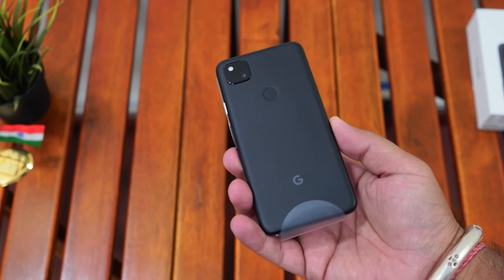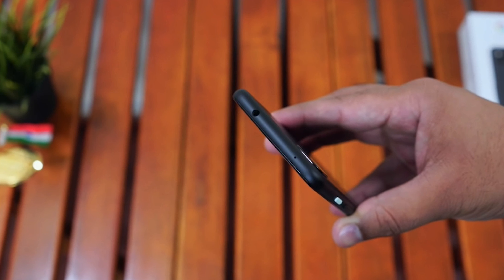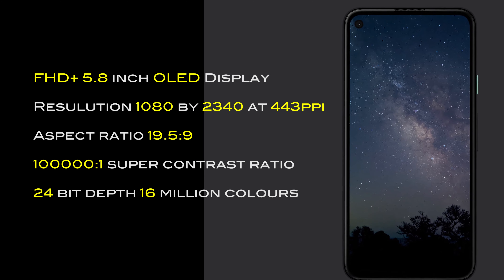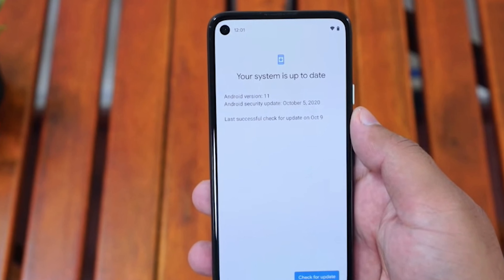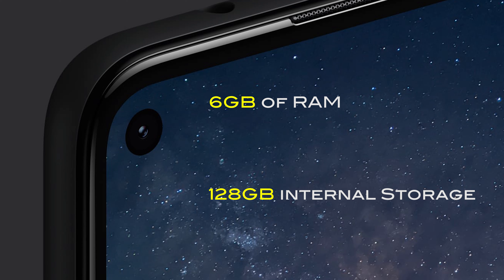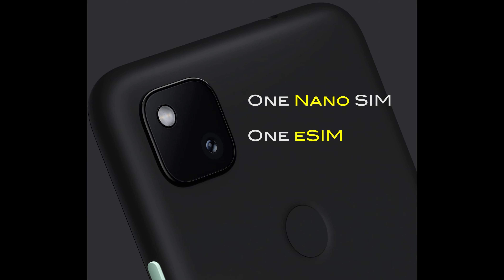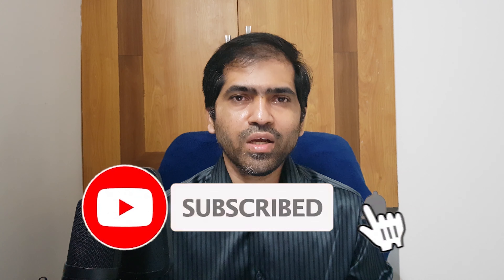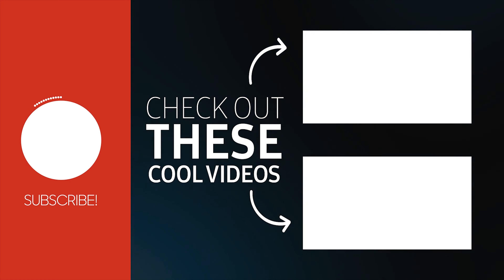Google Pixel 4A - Budget phone or costly ?????? is it powerful? - Also Check Goolge Nest Audio 🔥🔥🔥🔥🔥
This is a powerful phone from google and slightly above budget range with gives you quality photos and videos and yet it has power interms of performance.
Also Google Nest Audio is a next generation Smart speaker with good quality sound you can expect.

nestaudio
USA